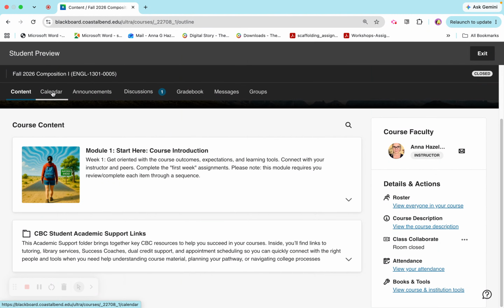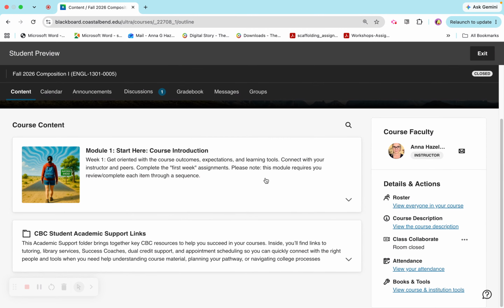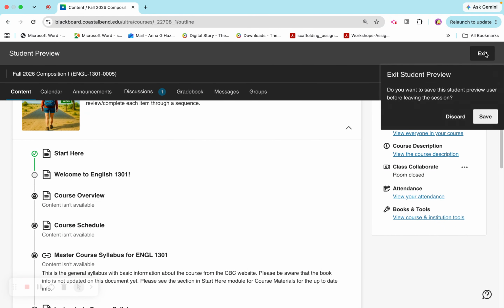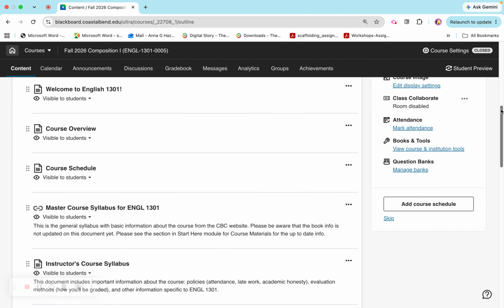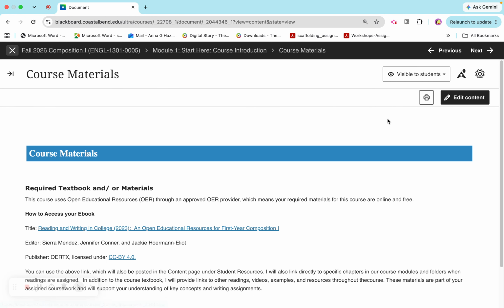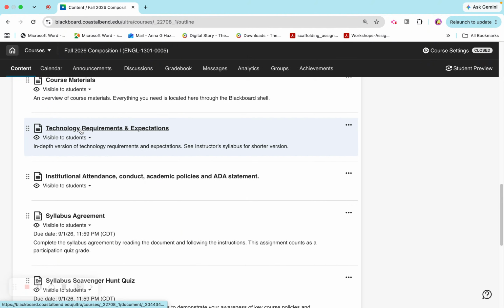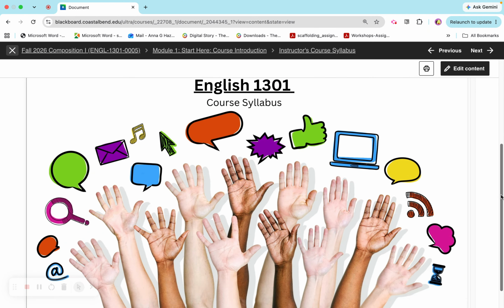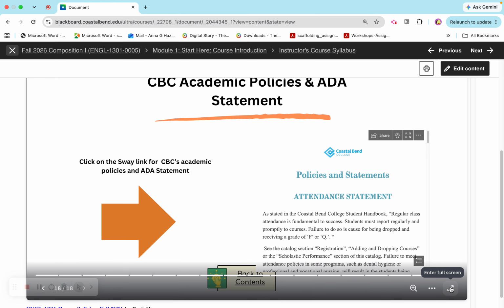ENGL 1301 Orientation Video F26